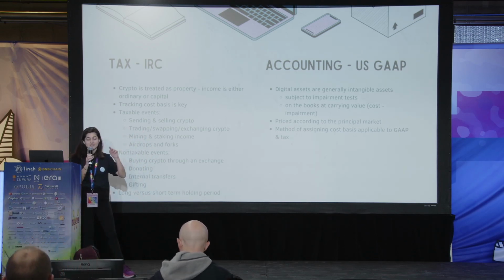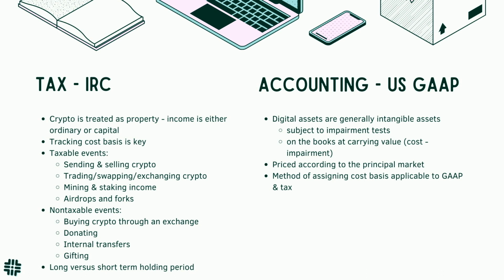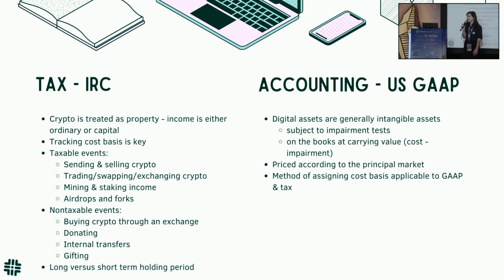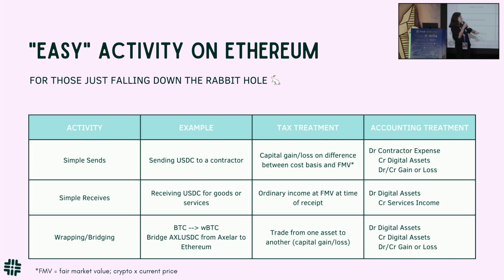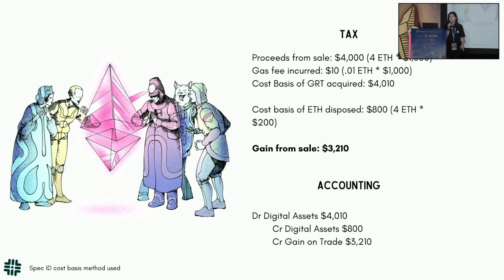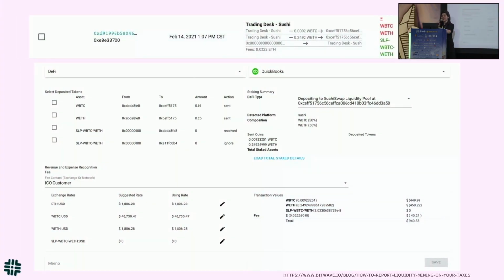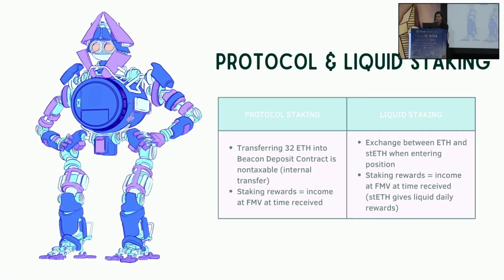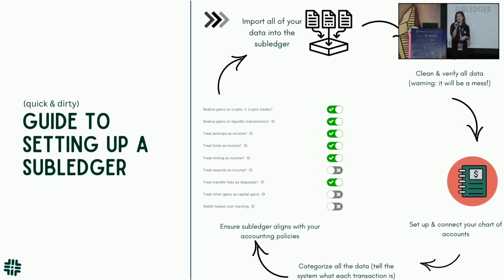How to Tame & Untangle your Crypto Tax and Accounting Activity on Ethereum by Mackenzie Patel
My talk will review some of the most popular activity on Ethereum (all types of DeFi, NFTs, protocol staking, simple sends & receives) and how to account for them properly under US GAAP. I'll also get into the tax implications of these activities so listeners know what to do come tax time (which is a few weeks after ETHDenver ends). I'll also talk about the basics of how to set up a crypto subledger so listeners have a grasp on the data required to do crypto accounting and tax properly. Finally, I'll get into the future of crypto accounting and the potential regulation coming down the pipeline from the FASB and SEC.